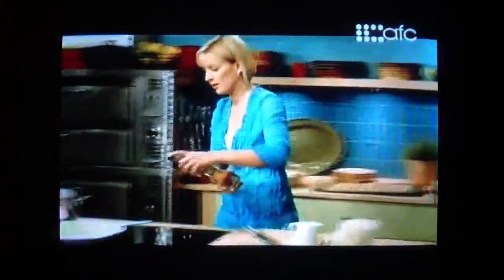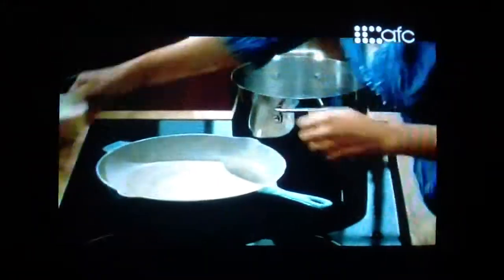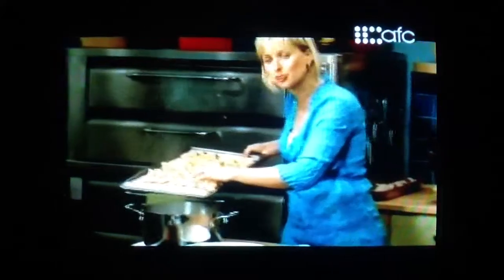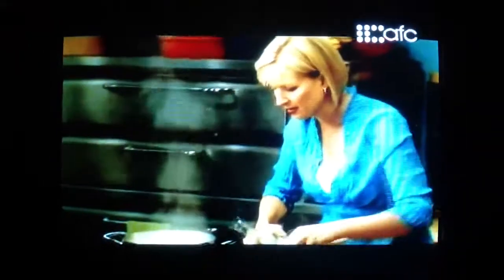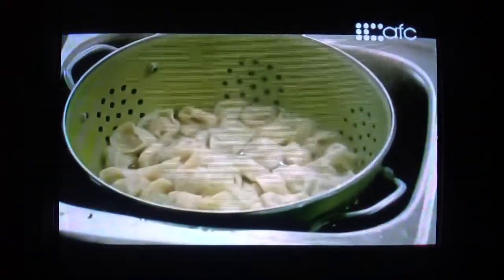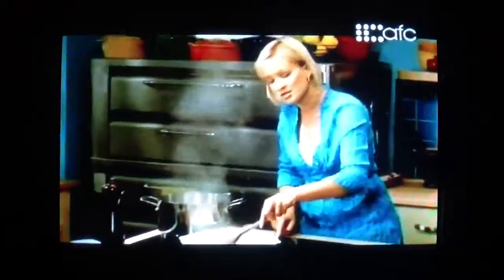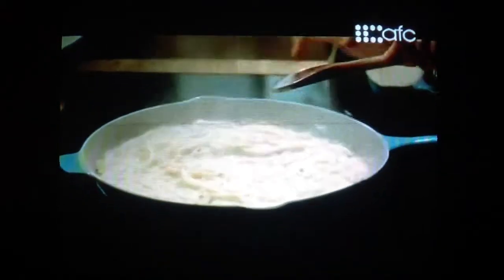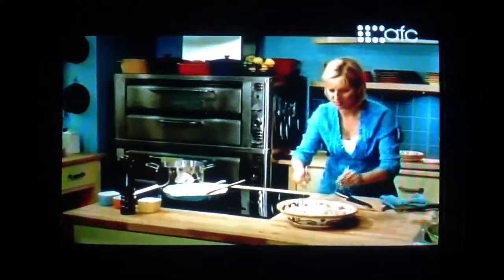Fresh w/ Anna Olson - Tortellini w/ Fennel Cream